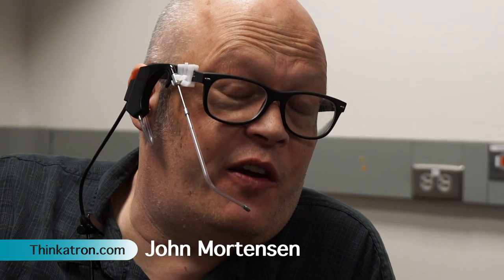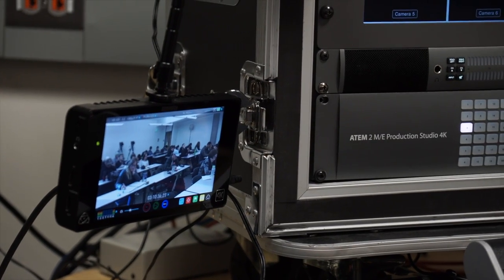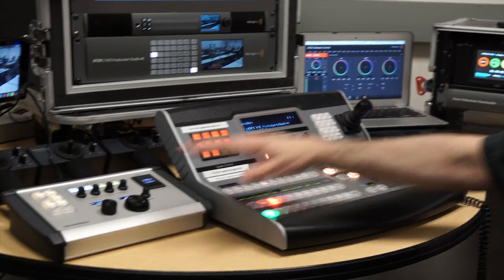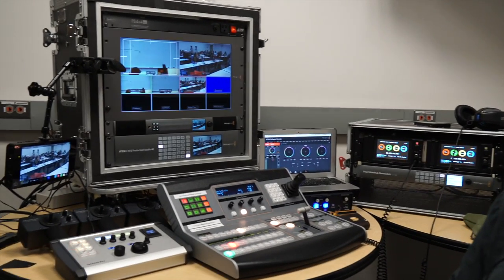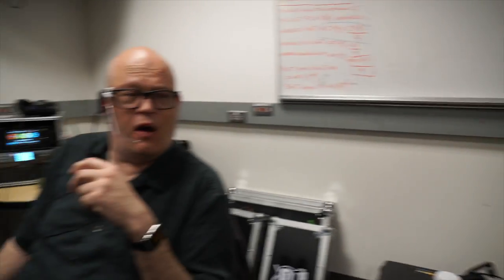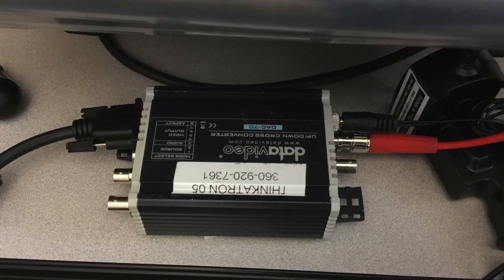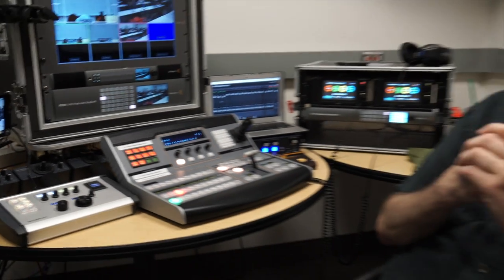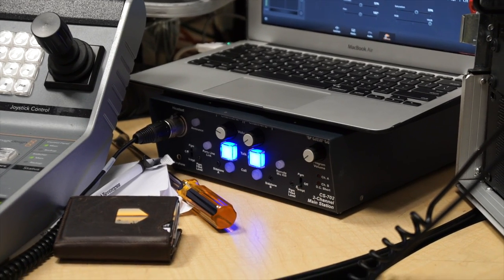Think-a-Tron Live Switching w/Blackmagic, Skaarhoj & Servo City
Guy Cochran goes behind the scenes with Think-A-Tron Productions to divine their Blackmagic secrets. See how they remotely control their micro studio robocam and the B4 lenses mounted to micro 4/3's Blackmagic studio cameras.